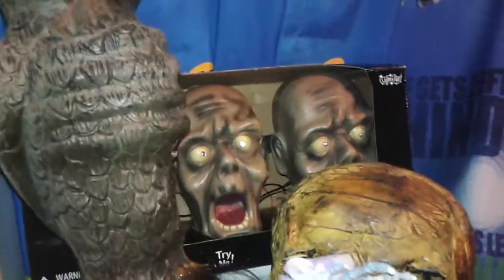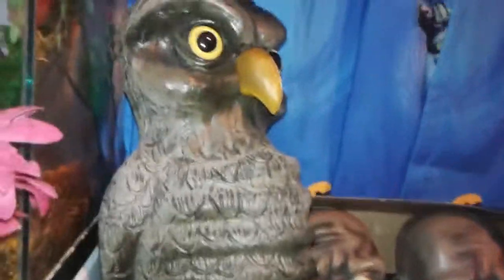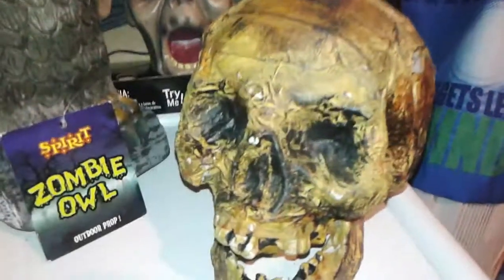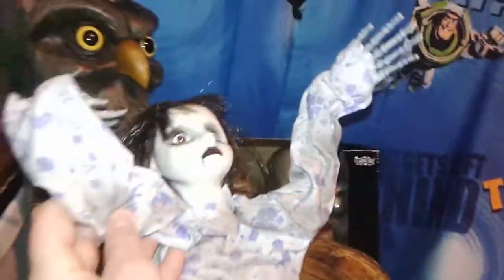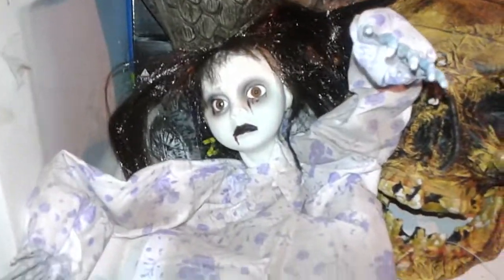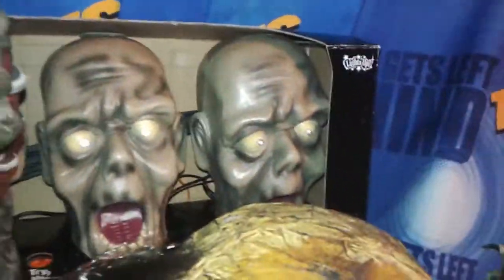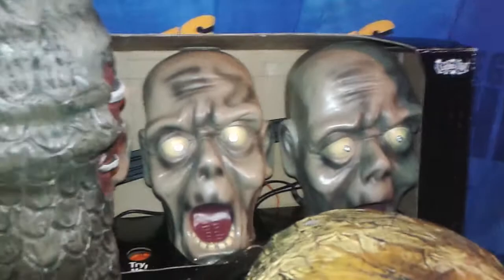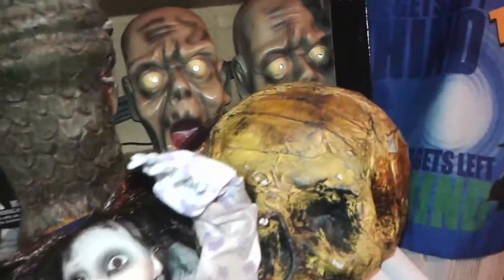Spirit Halloween/Walmart 2015 Haul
New items to add to the haunt!